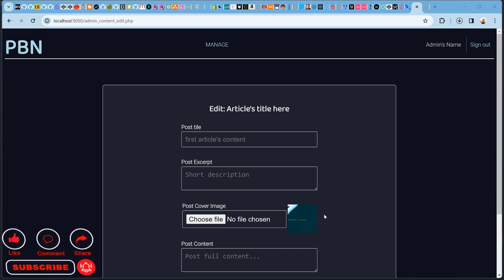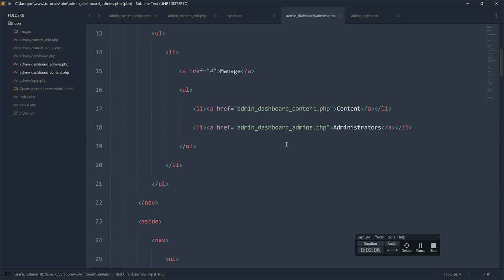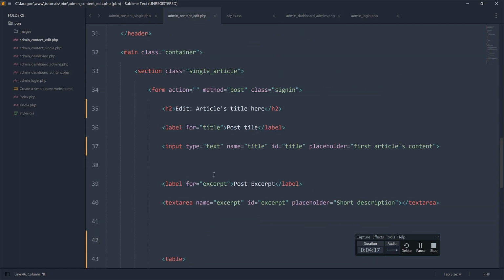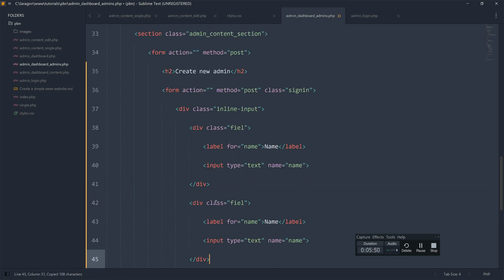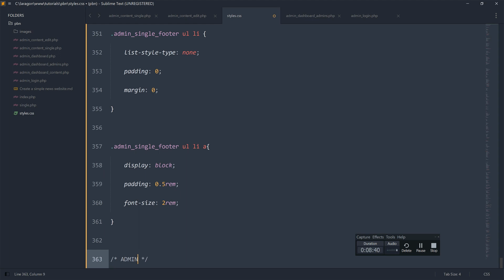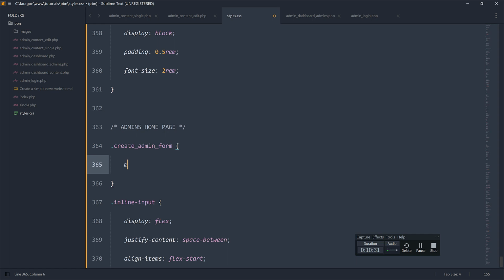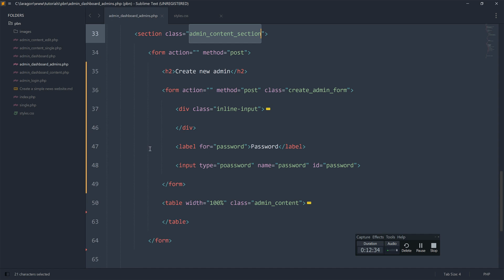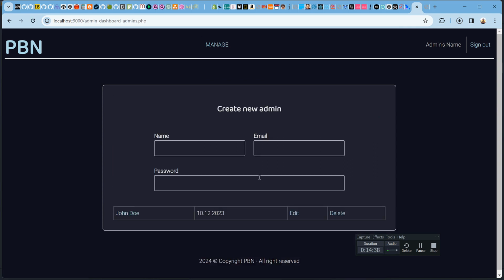How to create a NEWS website with PHP - #19 Creating Admins Page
Let now focus on the admins section of this dashboard